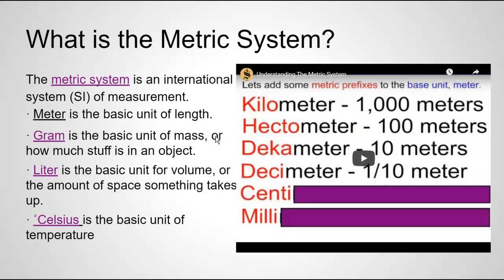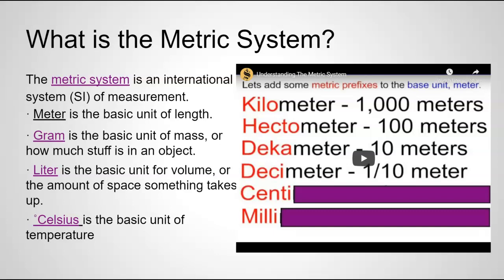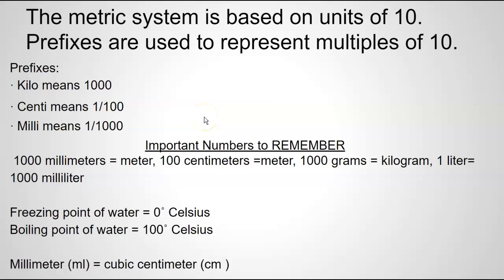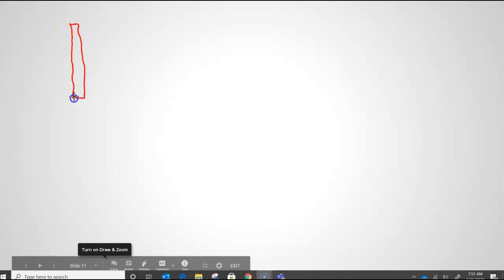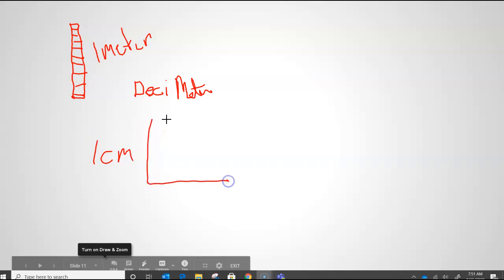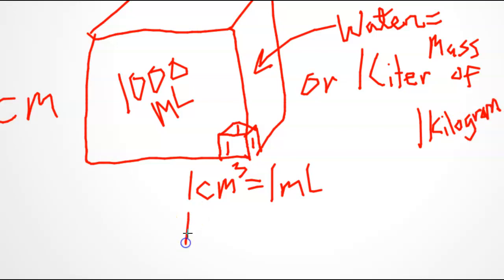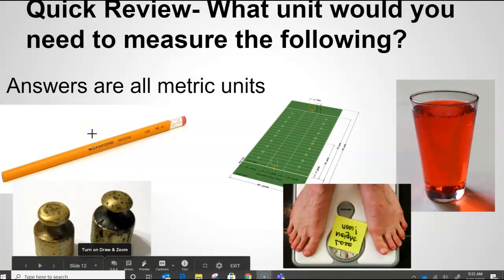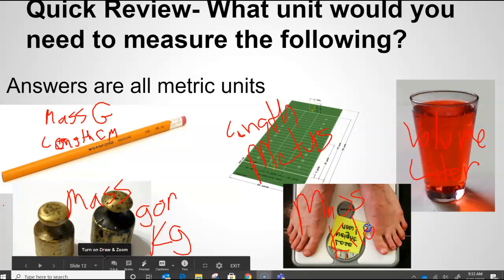Life Science 7A Beginning Priniciples Metric System